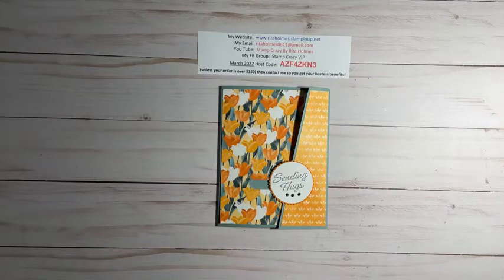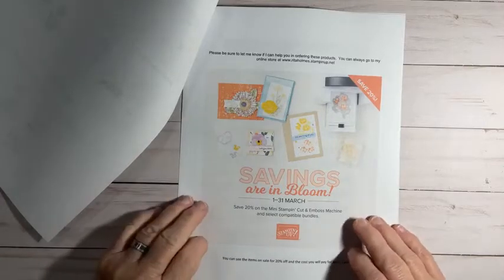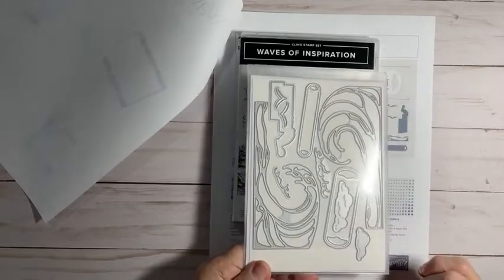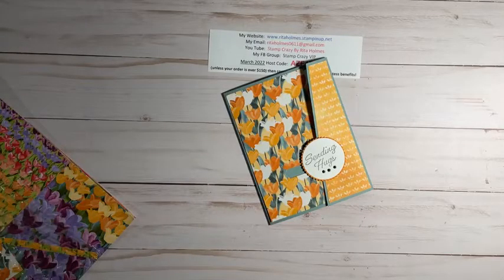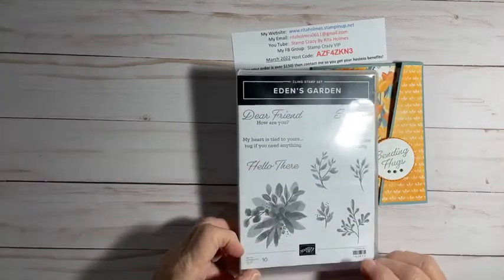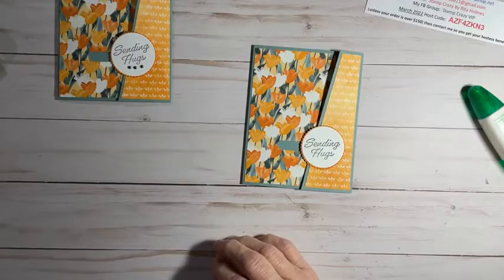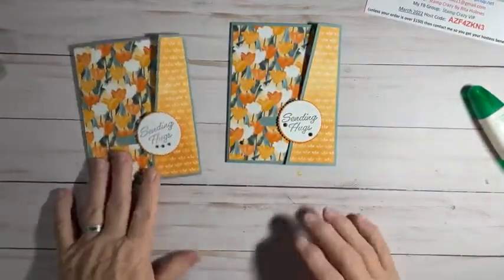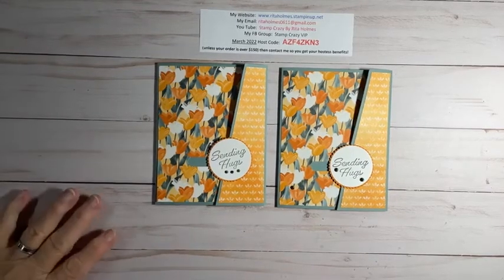Sliding Lock Fun Fold Card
A great fun fold card doing the Sliding Lock.  All prodcuts are Stampin' Up.
You can join my FB Group Stamp Crazy VIP to get the pdf directions in the files section